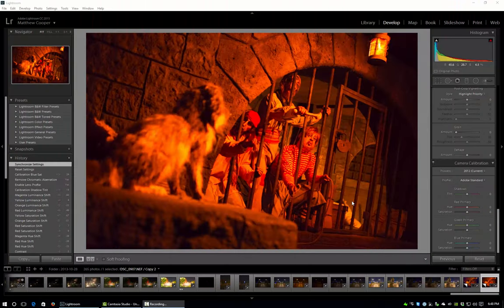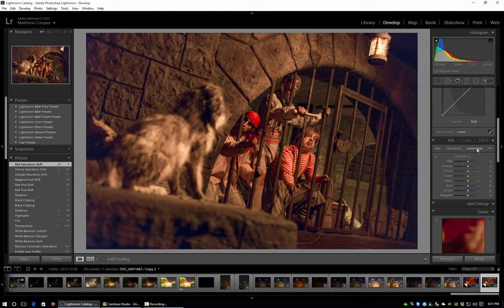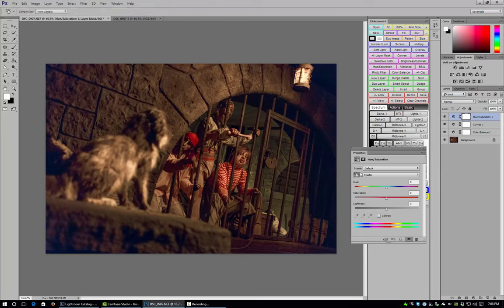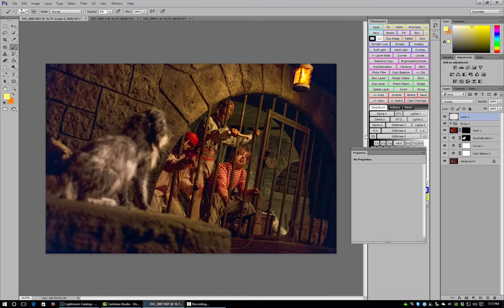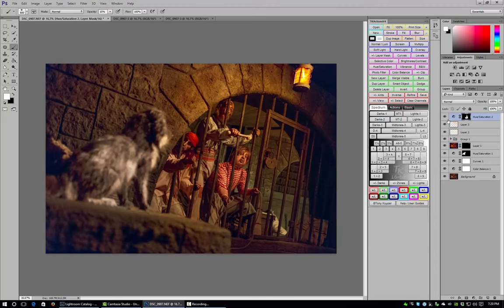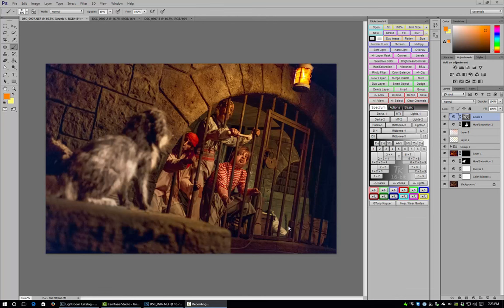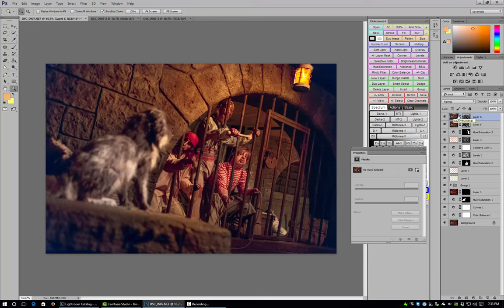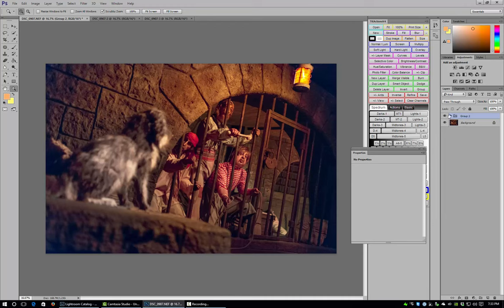How To Edit Pirates of the Caribbean in Lightroom & Photoshop - Walt Disney World Photo Editing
Having trouble editing your Pirates of the Caribbean photos?

This week I show you how to edit your Pirates of the Caribbean shots to look really awesome! I use Adobe Lightroom & Adobe Photoshop to teach you how to edit your Pirates of the Caribbean photos. I teach you how to edit using Luminosity Masks, Curves, Levels, and other adjustment layers.